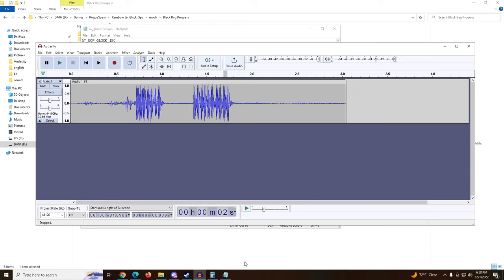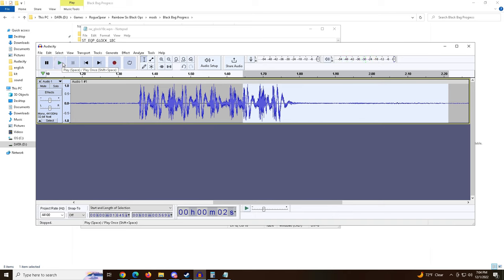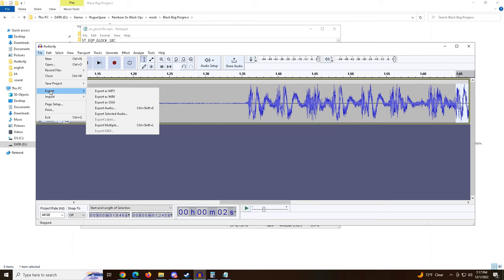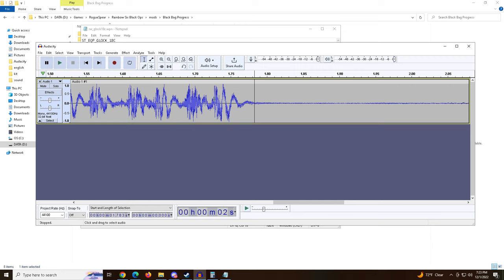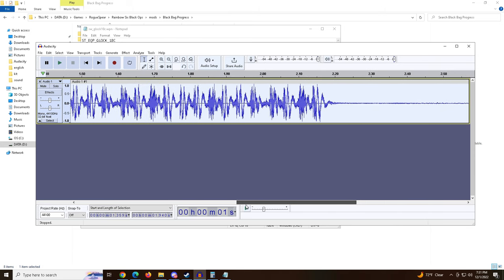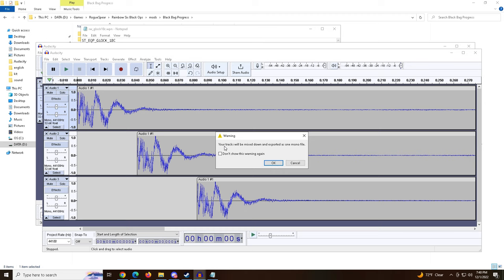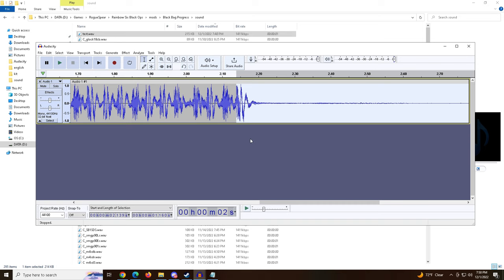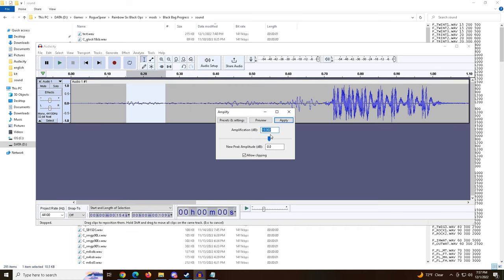How to Edit Gun Sound Effects for Rogue Spear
Tutorial on editing ripped gun sound effects for Rainbow Six: Rogue Spear, Urban Operations, Covert Ops, Black Thorn, Takedown, or Black Ops v2.0 -- Watch live